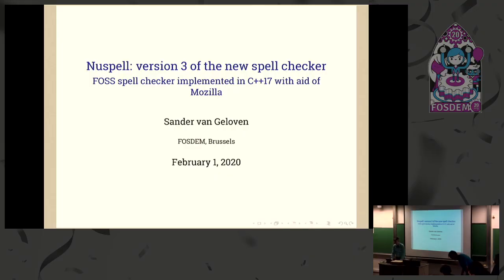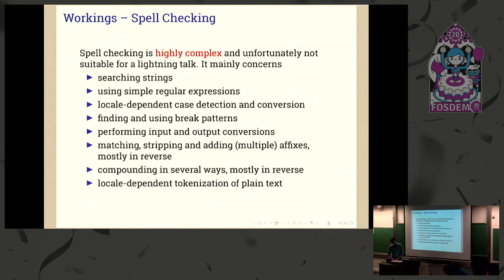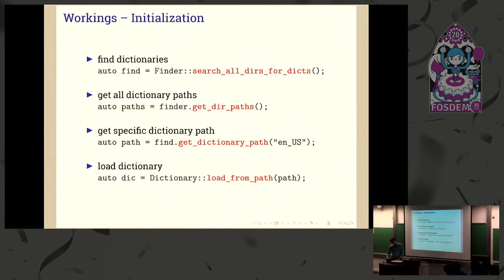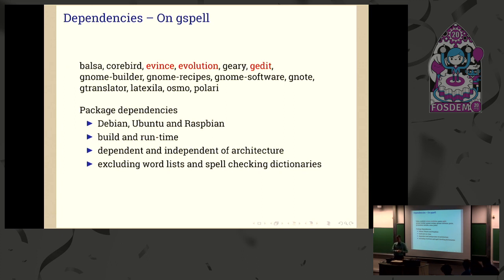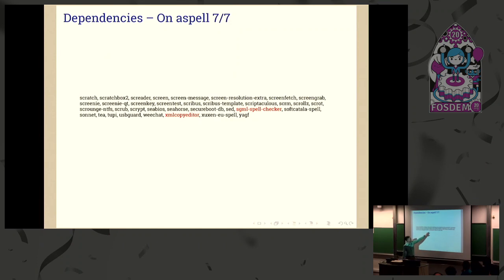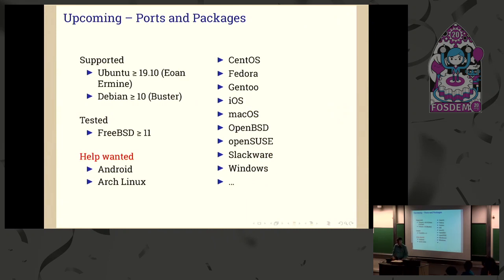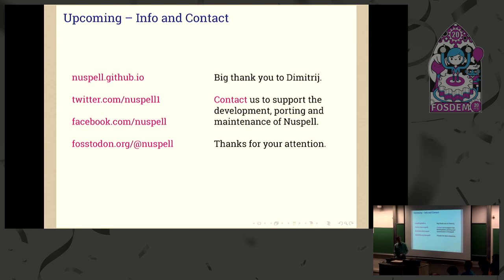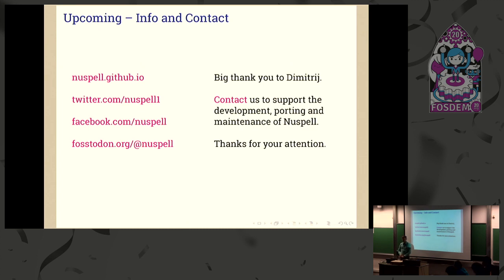Nuspell: version 3 of the new spell checker FOSS spell checker implemented in C++17 with aid of Moz…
Nuspell: version 3 of the new spell checker FOSS spell checker implemented in C++17 with aid of Mozilla
by Sander van Geloven

Nuspell version 3 is a FOSS checker that is written in pure C++17. It extensively supports character encodings, locales, compounding, affixing and complex morphology. Existing spell checking in web browsers, office suits, IDEs and other text editors can use this as a drop-in replacement. Nuspell supports 90 languages, suggestions and personal dictionaries. In this talk we will summarize the functionality of Nuspell version 3 and provide easy to follow examples on how to use it as a command-line tool or link to the C++ library. Newly made integrations in Firefox and Enchant will be discussed. The audience will be invited to further integrate Nuspell into their software, create new language bindings, port it to other operating systems and help grow its community. This new spell checker has outgrown from an MVP to a faster and more complete spell checker.

Room: AW1.120
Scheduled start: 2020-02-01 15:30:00